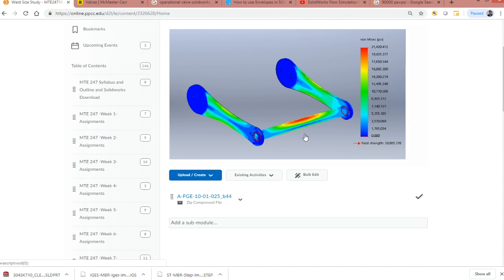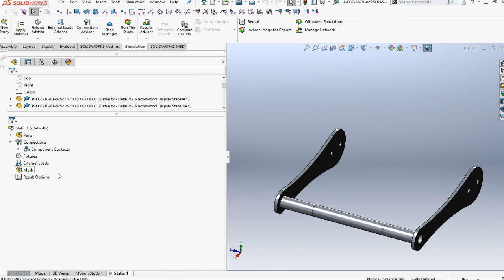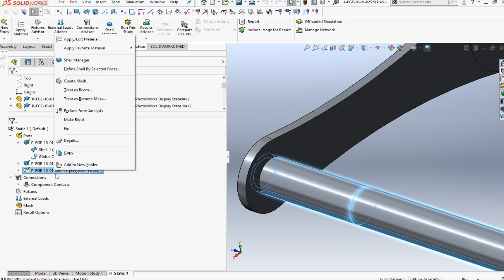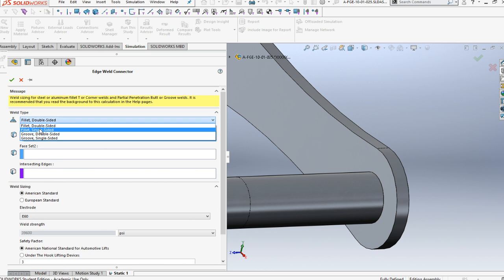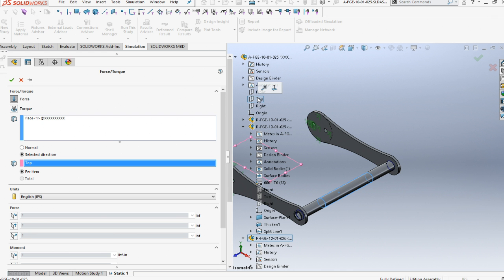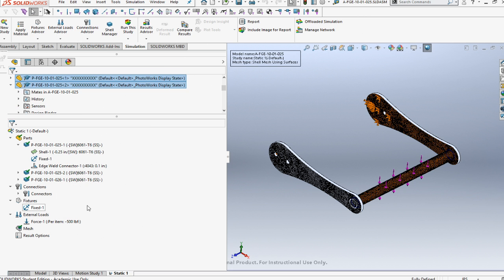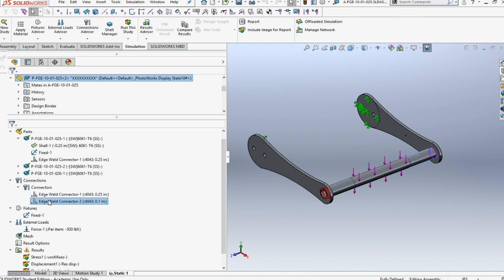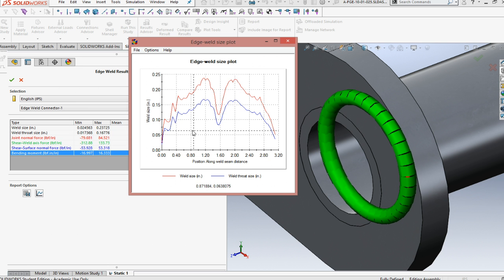Solidworks Weld Check FEA Study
Find the correct Weld size inside Solidworks.